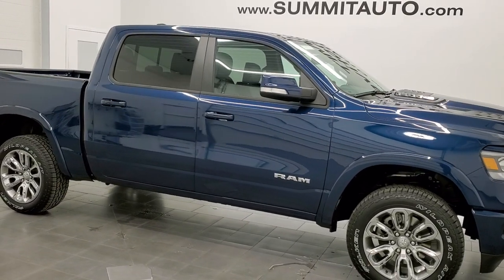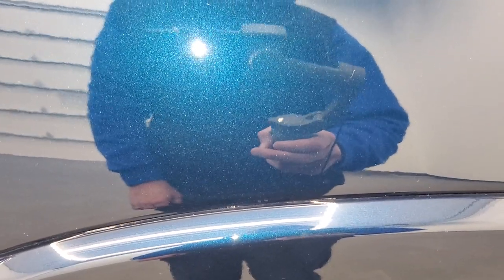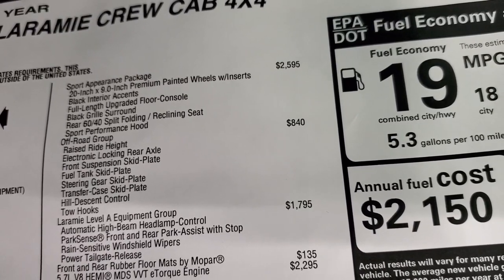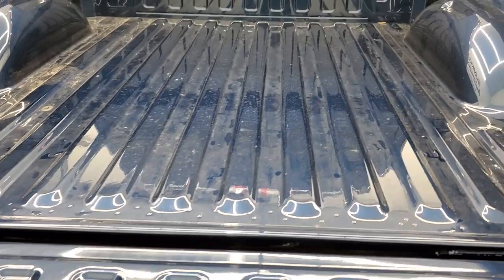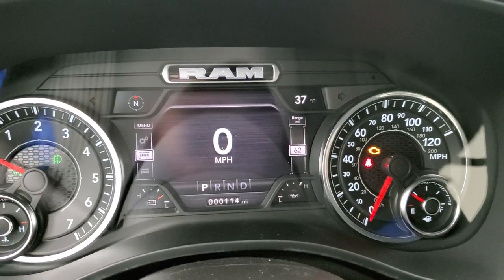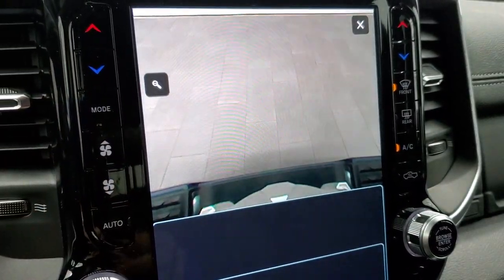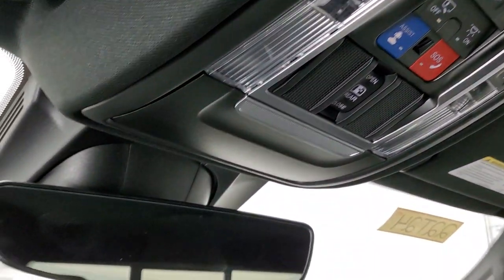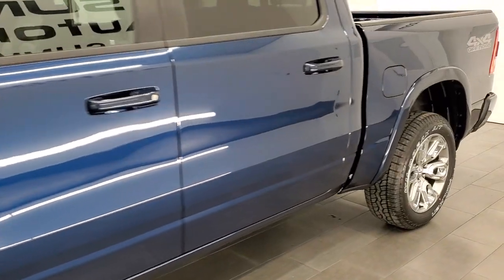BRAND NEW 2022 RAM 1500 LARAMIE SPORT 4X4 OFFROAD IN PATRIOT BLUE WALKAROUND OVERVIEW 22T24 SOLD!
This 2022 RAM 1500 LARAMIE LEVEL A SPORT WITH THE 4X4 OFFROAD GROUP AND IN PATRIOT BLUE METALLIC FOR SALE IN FOND DU LAC OSHKOSH WISCONSIN 54935 is the vehicle we did walk around review of today.

Thank you for checking out this video of this 2022 RAM 1500 LARAMIE LEVEL A SPORT WITH THE 4X4 OFFROAD GROUP AND IN PATRIOT BLUE METALLIC FOR SALE IN FOND DU LAC OSHKOSH WISCONSIN 54935

STOCK: 22T24
MSRP: $62,890
MILES: 100
MAKE: RAM
MODEL: 1500
VIN: 1C6SRFJT6NN175820
LOCATION: FOND DU LAC OSHKOSH WISCONSIN, 54937 TRUCKS ON 41

5.7 Liter OHV V8 Hemi with Multiple Displacement System MDS Engine, eTorque Technology, 395 Horsepower, Full Four Door Crew Cab, Short Box 5 Foot 7 Inch 5' 7" Shortbox, Laramie Package, Level A Group, Sport Package, 8 Speed Automatic Transmission, 4x4 Push Button Four Wheel Drive 4WD, 4X4 Offroad Suspension Package, Factory GPS Navigation System, Reverse Backup Camera Rearview Camera, Start / Stop Technology Start/Stop, Dual Power Heated Seats, Black Ebony Leather Seats, Suede and Leathers Seats, Bucket Seats, Memory Driver's Seat, Full Towing Package with Receiver Trailer Hitch, Wiring and Transmission Cooler Tow Package, Factory Brake Controller, Heated Power Fold-in Power Mirrors with Built-in Directional Signals with Drivers Side Blind Spot Mirror, Electronic Stability Control Traction Control ESC, Electronic Locking Rear Axle, 3.21 Gears, Falken Wildpeak A/T 275/55 R20 Tires, 20 Inch Rims Premium Wheels, Painted Alloy Rims Premium Wheels, Four Wheel Disc Brakes, Bedrail Covers, LED Fog Lights, LED Headlights, LED Running Lights, LED Tail Lamps, Sonar with Front and Rear Bumper Sensors, Easy Fuel Capless Fuel Fill, Locking Tailgate, Power Drop Down Tailgate, Fender Flares, AM / FM Radio Tuner, Sirius/XM Satellite Radio Capabilities Sirius / XM, 12" Uconnect Radio 4C Radio With 12-inch Display, 7-Inch Multi-View Display, Alpine Premium Audio Sound System, Offroad Pages With Temperature Guages, Pitch And Roll Display, and Drivetrain Display, SOS / Assist System, U Connect Hands Free Bluetooth Hands-Free Phone System Blue Tooth, Android Auto Compatible, Apple Car Play Compatible, Auxiliary MP3 Jack Portable Audio Connection, Factory Subwoofer, USB C Jack, USB Jack Portable Audio Connection, Enter-N-Go System Keyless Entry System, Keyless Entry with Factory Remote Start, Push Button Start, Power Sliding Rear Window Rear Window Defroster, Adjustable Height Seatbelts, Driver and Passenger Front Air Bags, L.A.T.C.H. Child Safety System, Side Curtain Air Bags SRS Safety Restraint System, Heated Steering Wheel Multi-Function Steering Wheel Controls, Homelink System with Three Programmable Buttons for Garage Doors, Lighting Systems & Security Systems, Compass, Outside Temperature Display and Mileage Display, Dual Multi-Zone Climate Control , Power Adjustable Pedals, Factory All Weather Floormats, Air Conditioning AC, Cruise Control, Power Locks, Power Windows, Automatic Headlights Autolamp, Tilt/Telescope Steering Wheel, 115V / 400W AC Power Plug In, 3 Year / 36,000 Mile Remaining Factory Bumper to Bumper Warranty, Whichever comes first, 5 Year / 60,000 Mile Remaining Powertrain Factory Warranty, Whichever comes first, Patriot Blue Pearl Coat, Call Now! 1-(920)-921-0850 . Summit Automotive Chrysler Dodge Jeep Ram in Fond du Lac, Wisconsin also Proudly Serving Oshkosh, Madison, Milwaukee, Sheboygan, Appleton, and Waupun is a family owned and operated dealership since 1959. We take great pride in our new and used car and truck center with vehicles to fit everyone’s budget. We have ON THE SPOT FINANCING. BAD CREDIT OR GOOD CREDIT, we work with over 20 lenders to get you APPROVED AT THE MOST COMPETITIVE RATES. We provide AIRPORT TRANSPORTATION and NATIONWIDE DELIVERY OPTIONS. We are conveniently located on HWY 41 at EXIT 98, Hwy 151 at Military Rd. Exit . Just Look For The TRUCKS ON 41. Advertised price does not include, tax, title, registration and service fee.

STOCK: 22T24
MSRP: $62,890
MILES: 100
MAKE: RAM
MODEL: 1500
VIN: 1C6SRFJT6NN175820